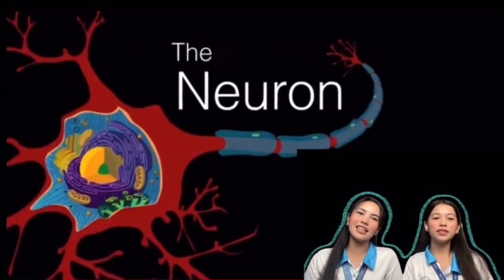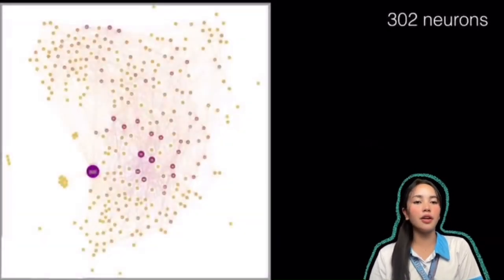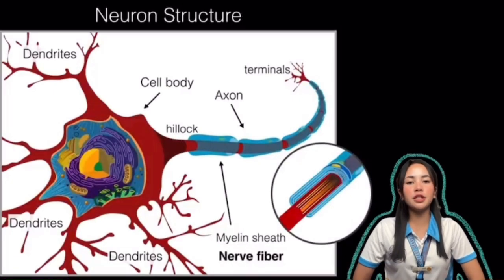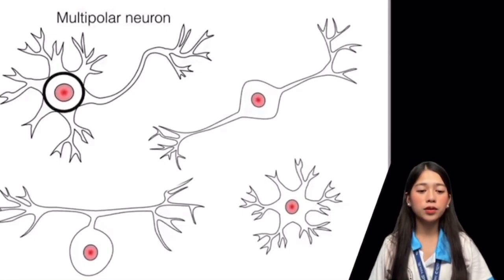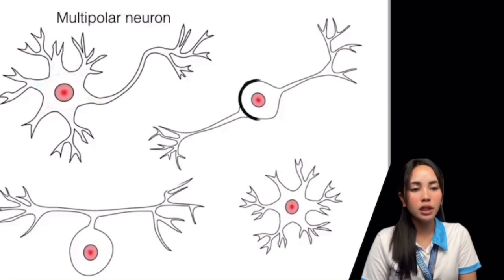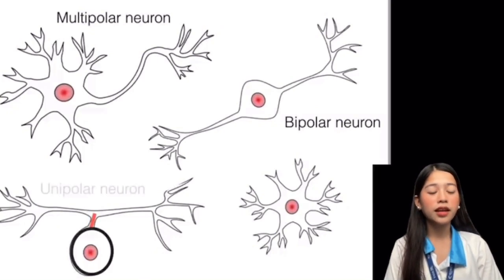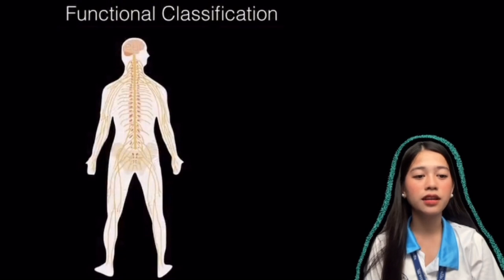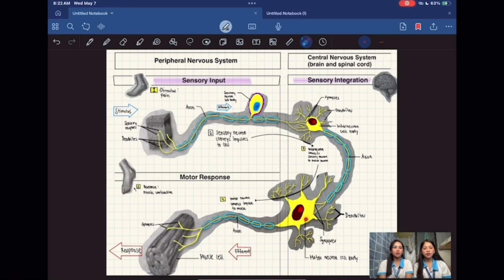THE NEURON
credits to the own owner of the video